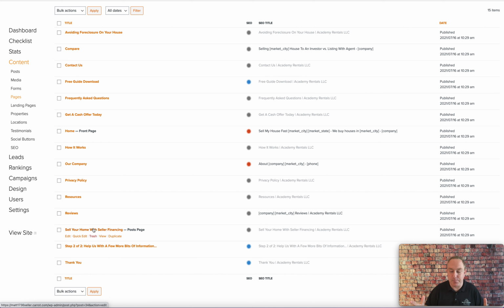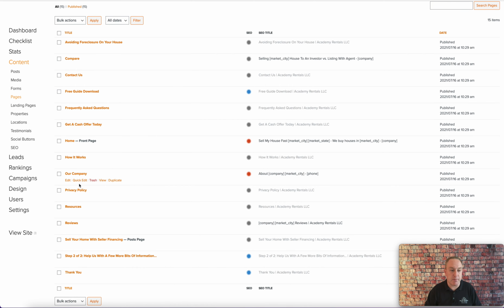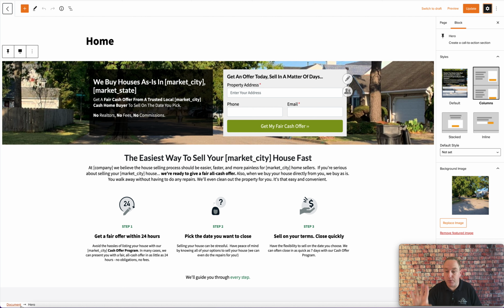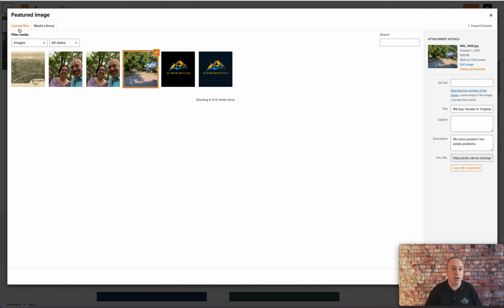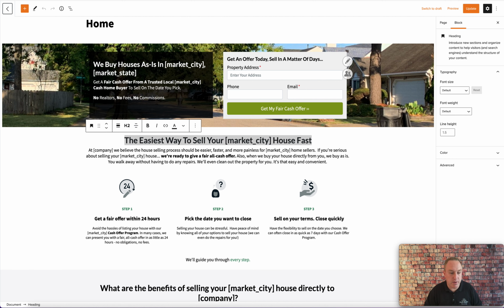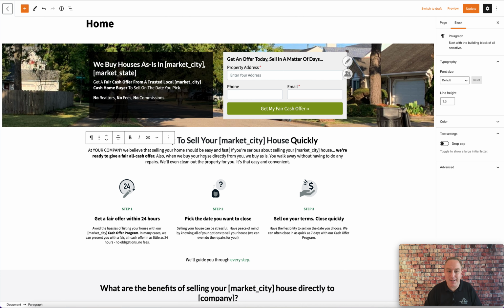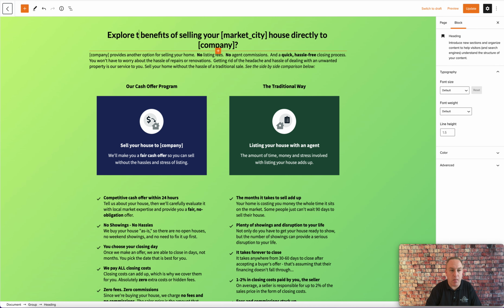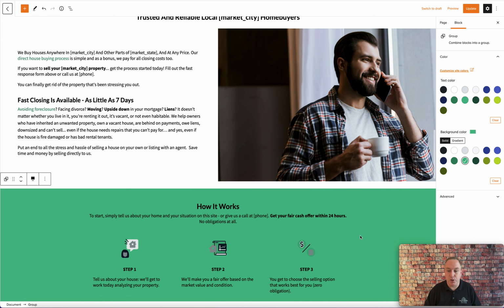How to edit Carrot Website Pages | SEOforCarrot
Carrot websites are designed to start getting you leads right out of the box.  BUT- since Carrot has gotten so popular, it is quite probable that other investors in your market are using the same off-the-shelf copy.  It is highly recommended that you update and personalize your site.

To do this, you should re-word approximately 30% to 50% of each page.  In this video I show you how to edit a Carrot page within their Visual Editor.

If you would like to have your site personalized and updated for you, consider going
to learn about our Done For You services.